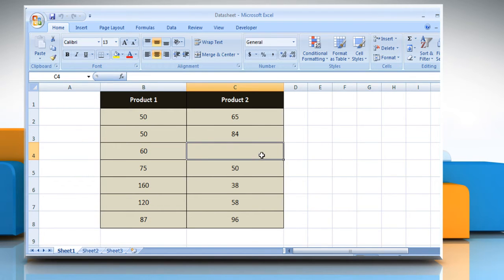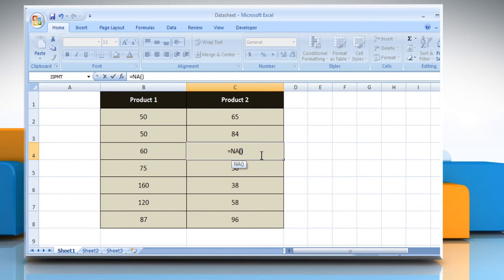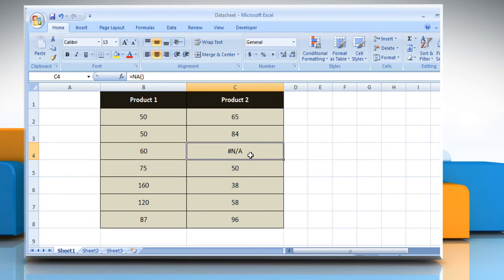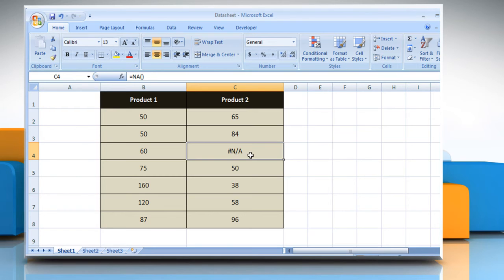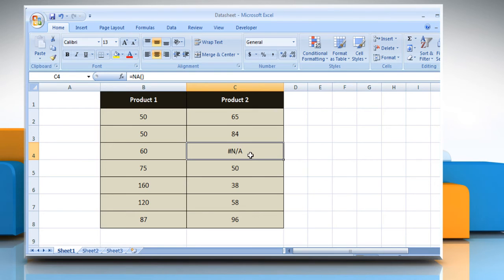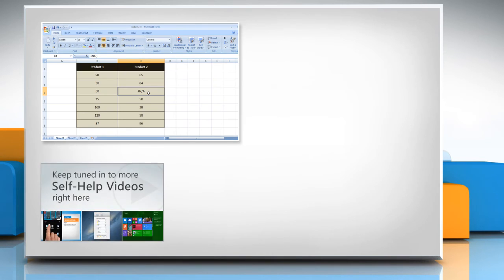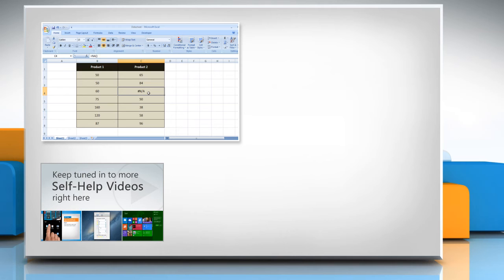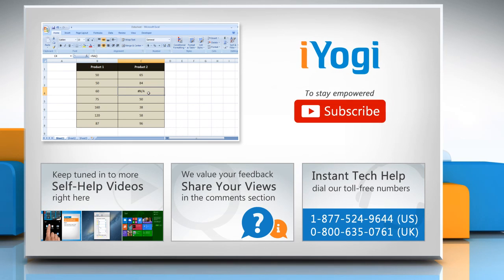How to use the NA Function in Excel :Tutorial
The NA Function in Microsoft® Excel returns the Excel N/A error. This error message denotes 'value not available' and is produced when an Excel Formula is unable to find a value that it needs. Get to know about easy steps to use the NA Function in Microsoft® Excel by watching this video.